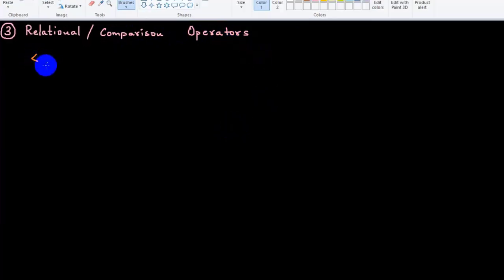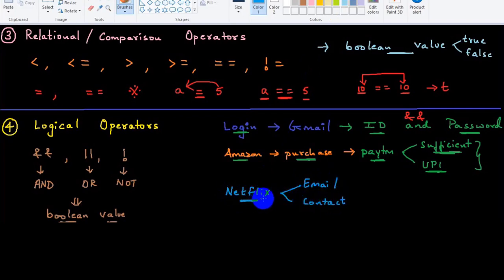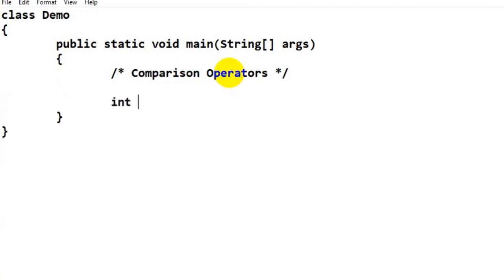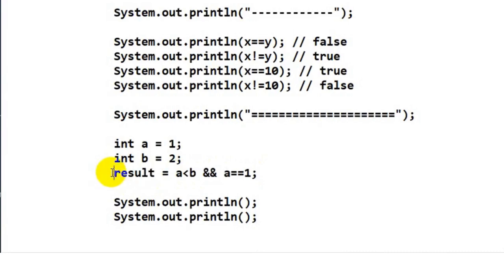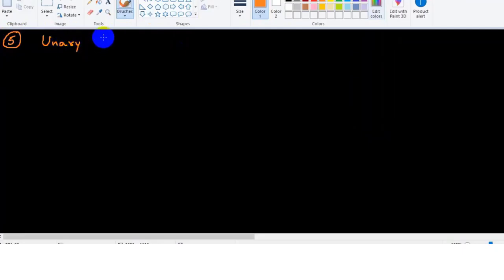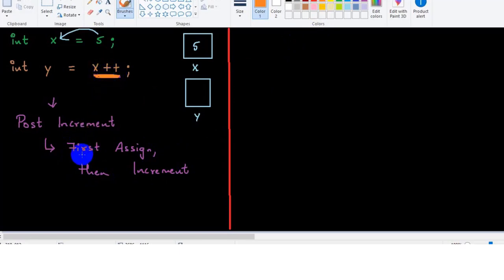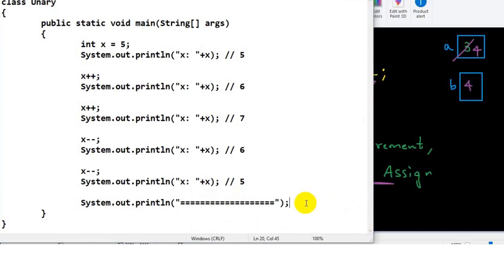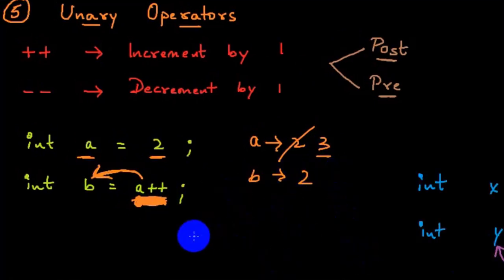Relational | Logical & Unary Operators In Java in English | Java Lecture 5